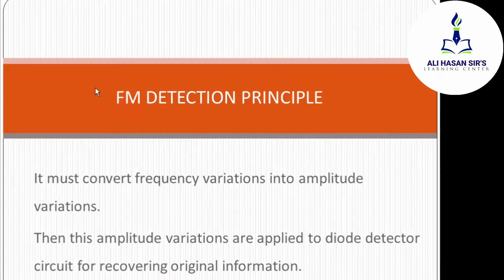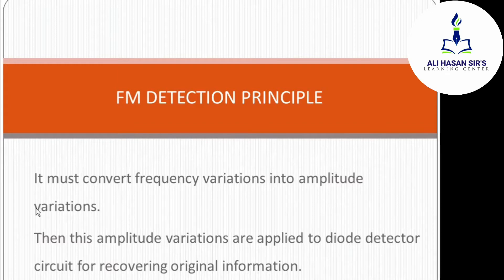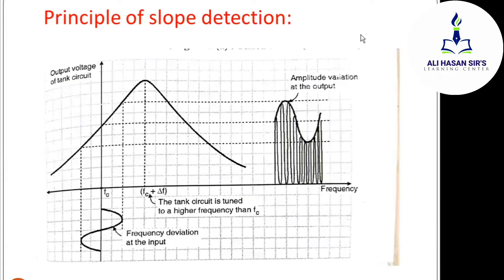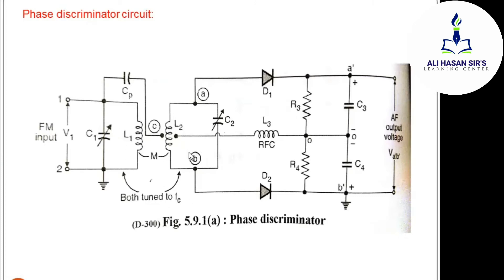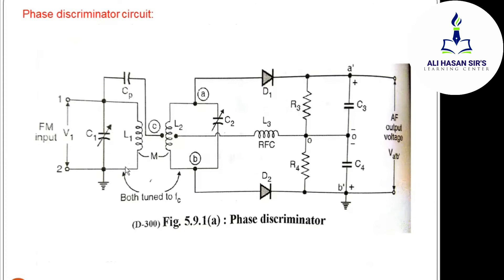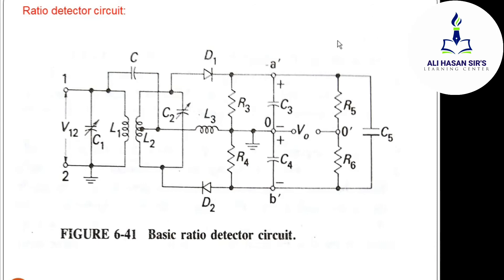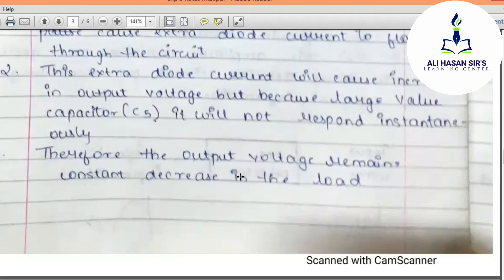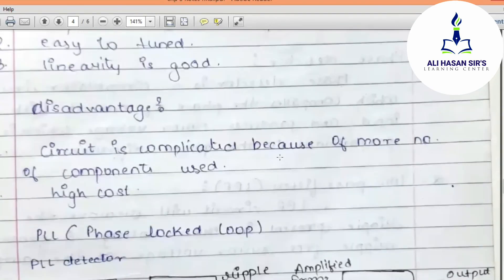FM detection principle, types and ratio detector circuit | PEC-MSBTE | Lecture 42 | Ali Hasan Sir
Topics Covered:

In this lecture I had explained the Principle of FM wave detection, list of the types of FM detector circuit and explained the ratio detector circuit with working and how the limiting action takes place by it.